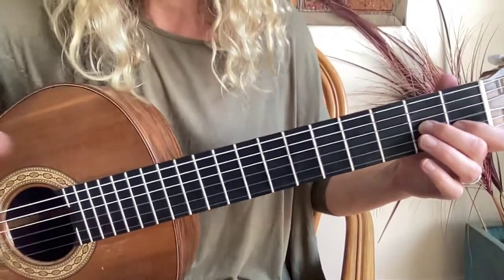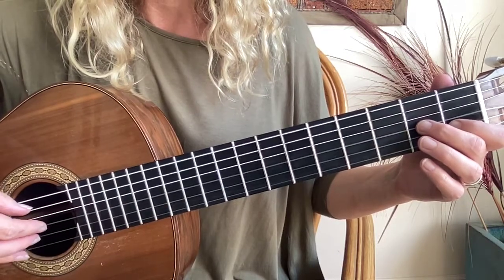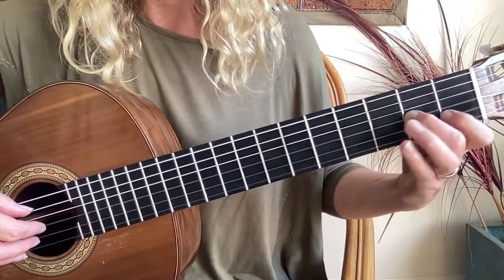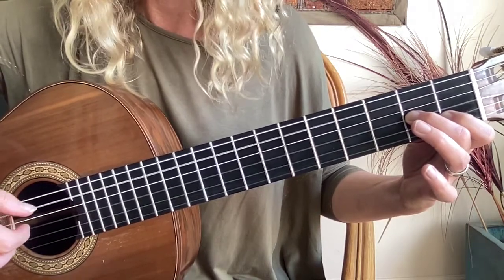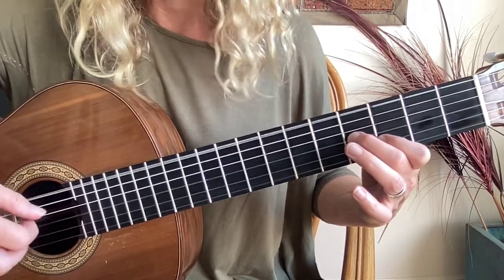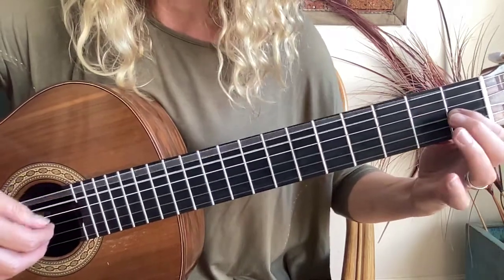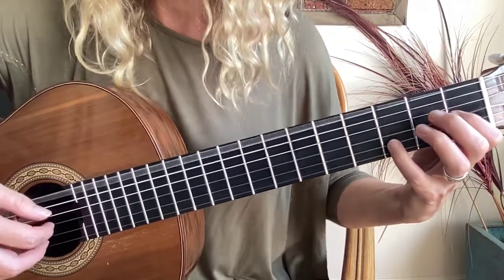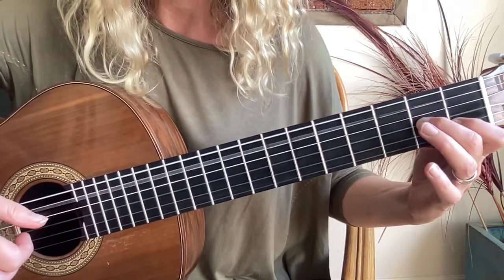Bounty's Revenge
This piece is to be played in free-stroke with finger pattern p,i,m,a,m,i
It uses some simple chord shapes in the left hand.